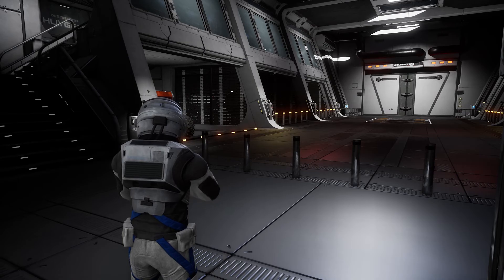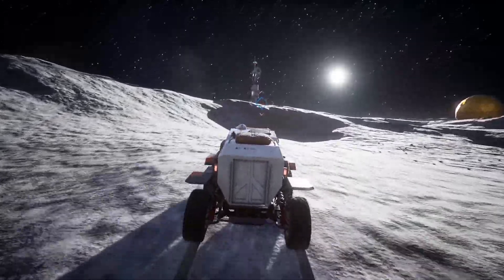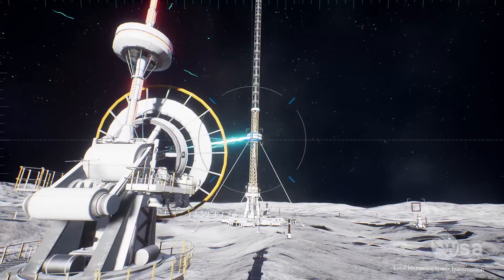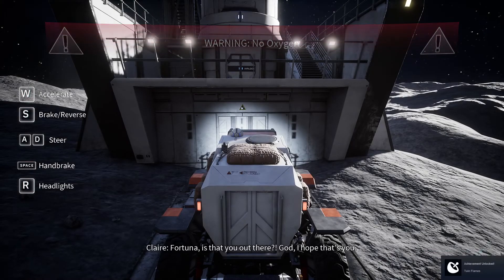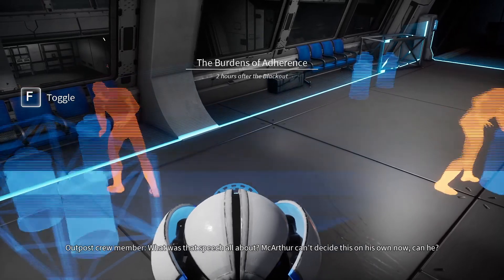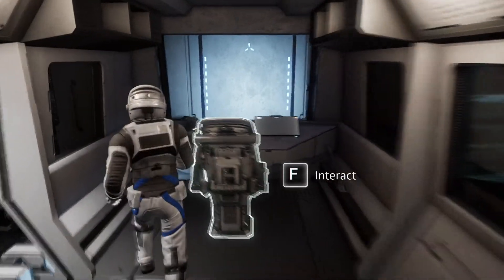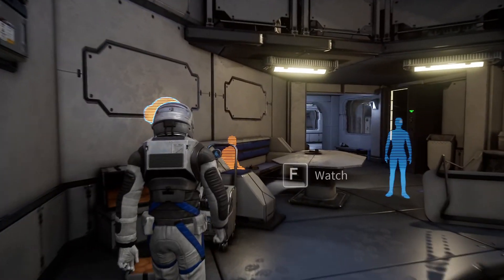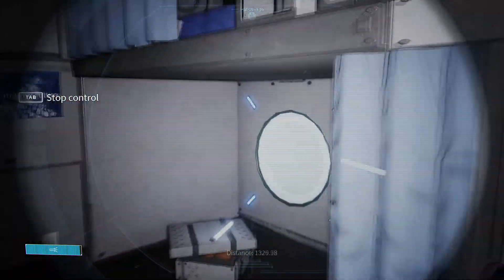The Lunar Surface - Deliver Us The Moon | Part 4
In this episode, I learn more about what happened to the MPT while I make my way closer to Tombaugh.